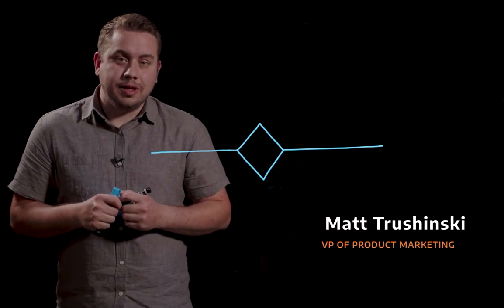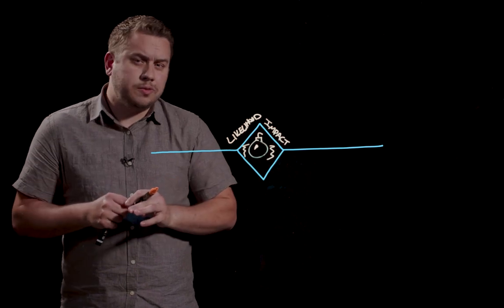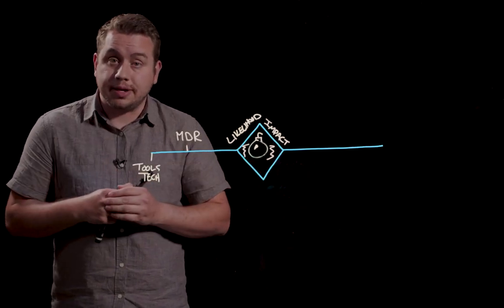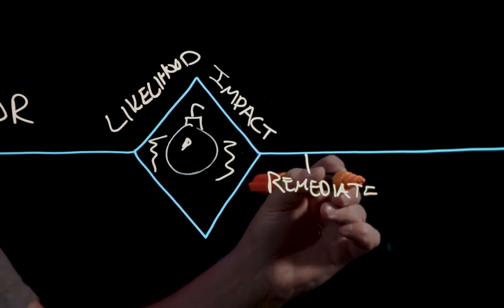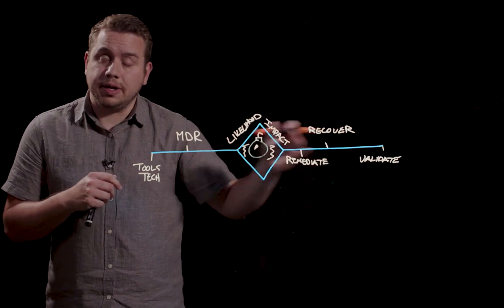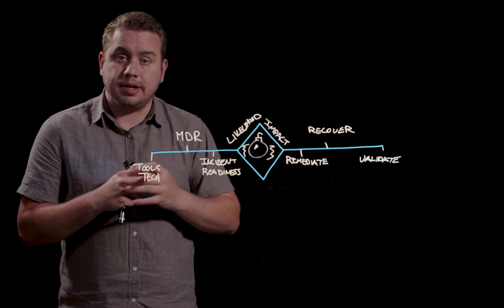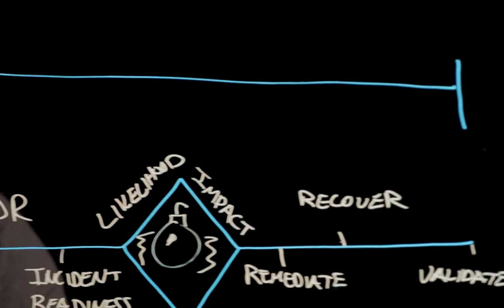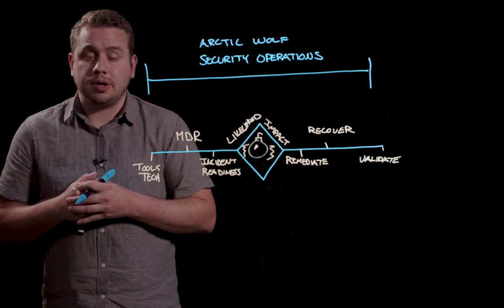Incident Response Can Stop Attacks and Reduce Cyber Risk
Unfortunately, cyber incidents are inevitable. But we can reduce the likelihood of cyber risk and reduce incident damage. Join our VP of Product Marketing, Matt Trushinski as he explains how Arctic Wolf’s Managed Detection and Response helps organization recognize potential threats and remediate and recover after an incident. Incident readiness is the best defense against cyber attacks, and Arctic Wolf always has your back.